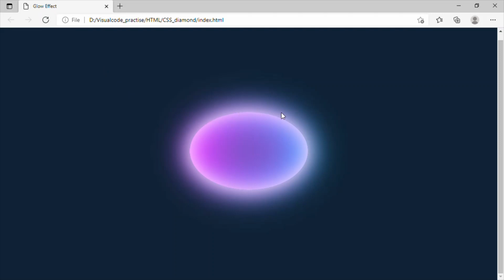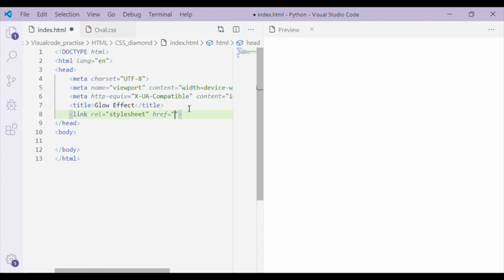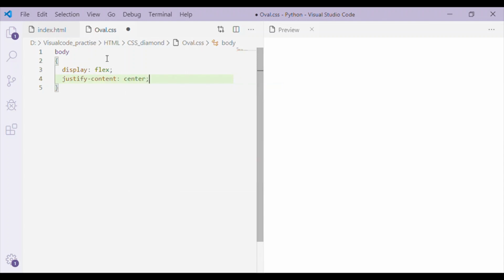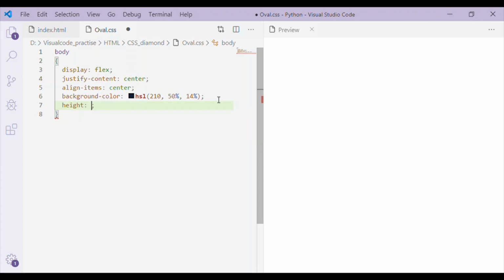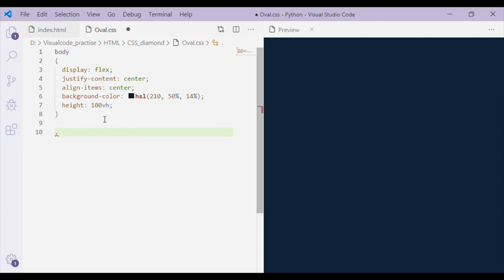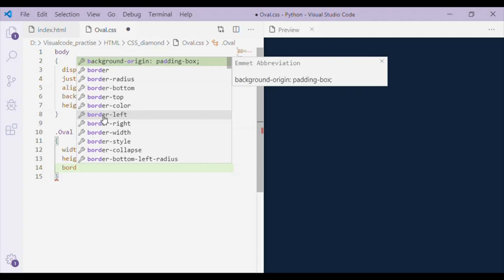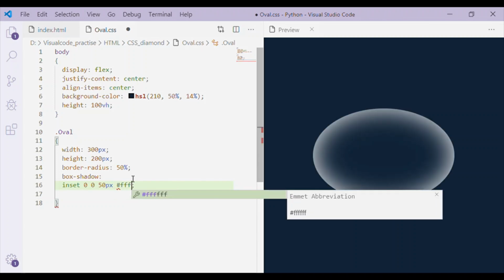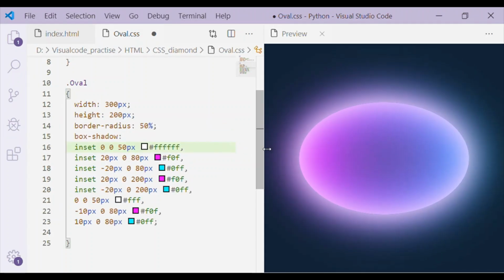CSS animation: Oval shape glowing effect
In this video learn to get shape glow effect in Web page with CSS animation using box-shadow properties.
This explains how to get oval shape glowing effect without using JavaScript.